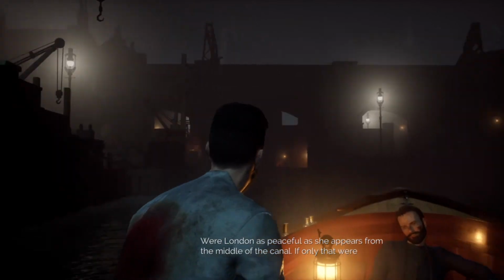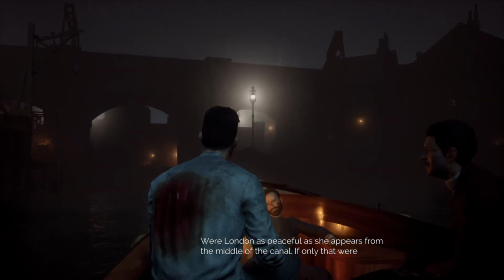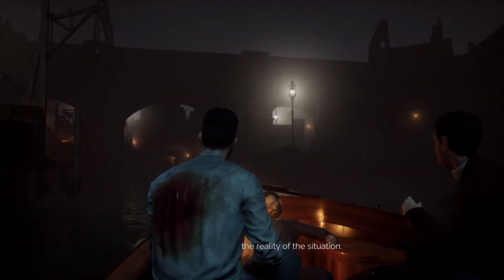Vampyr. Game Audio Talk by Cujo Sound.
This is Game Audio Talk from Cujo Sound about Vampyr from DontNod entertainment.

This video is all about analysing the audio of the game and trying to figure out why it is the way it is.

BTC: 3C4Fj1XLvYagFtRUiL88mBj8QzBnGvwuqe
ETH: 0x23Eb3DcFBdA73364cC3F4708EC86F2f9f9594c5F
LTC: LQYs1LzjNewR7cFXp5rf8jv4rUf1sALy7m
XRP: rhLqEKWgDC4o26UAoR6hoGQPCMehNGkyLW